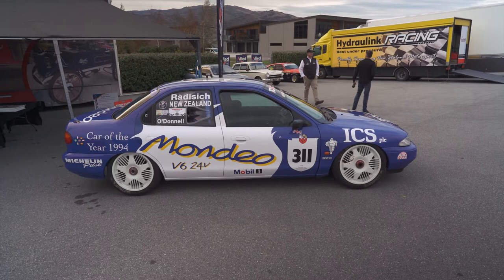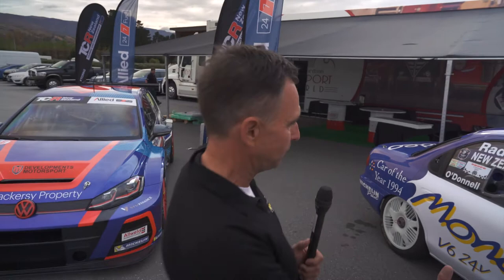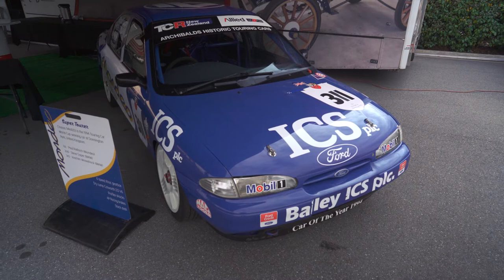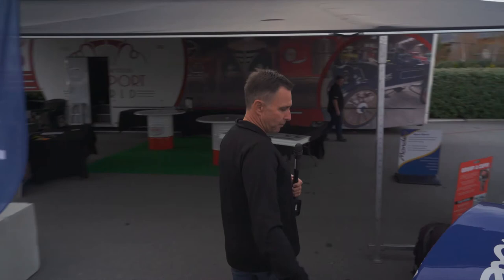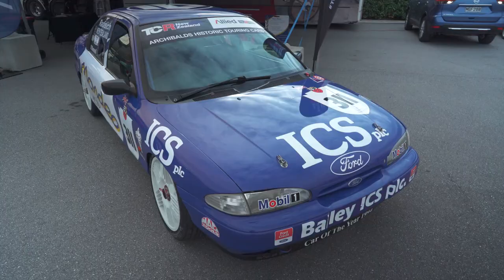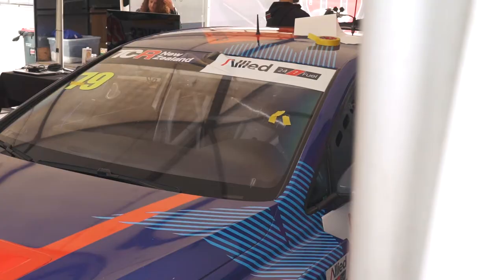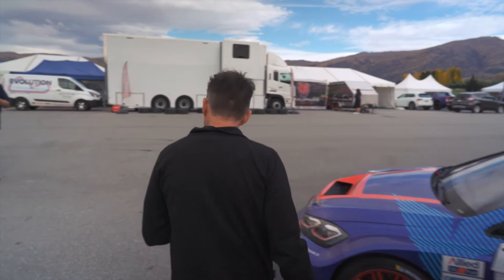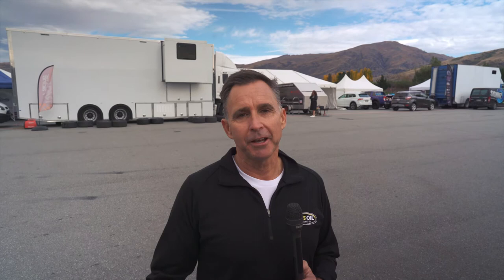TCR vs WTCC with Paul Radisich